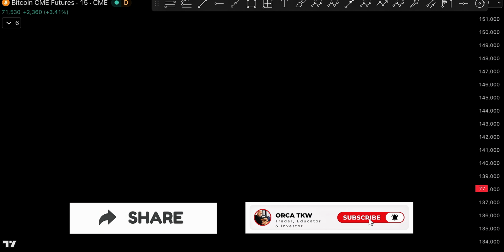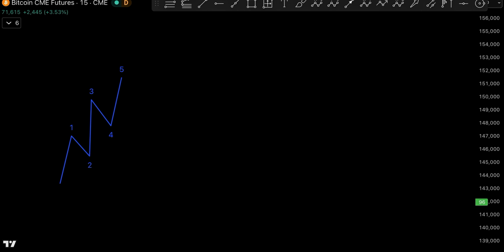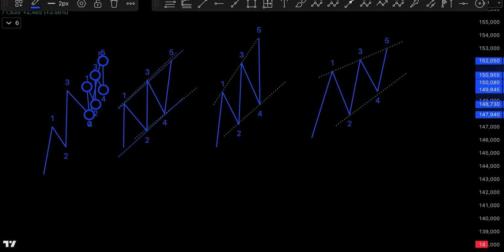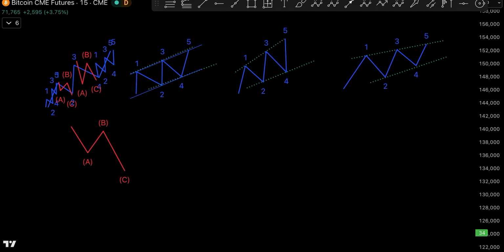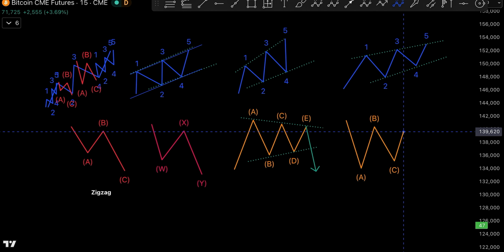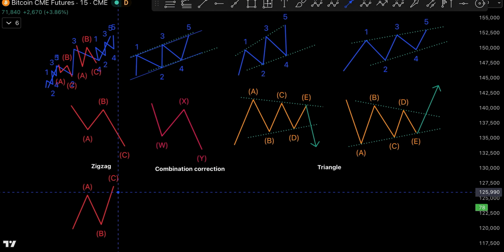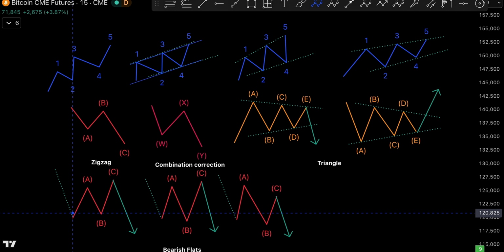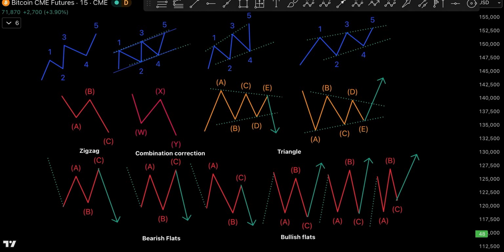ELLIOT WAVE TUTORIAL (FOR BEGINNERS)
This is a educational video, based on Elliot wave structures.

Markets do not move randomly—they follow structured, fractal patterns that repeat across all timeframes.

Elliott Wave Theory is a method of market analysis that models price movements as repeating wave patterns driven by collective investor psychology (fear and greed cycles)